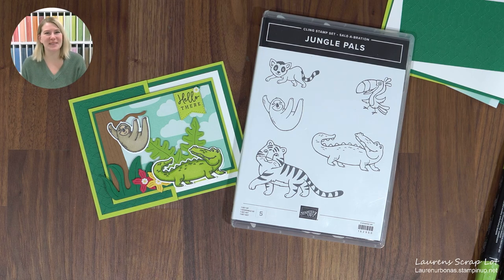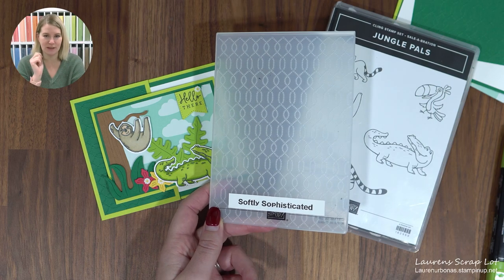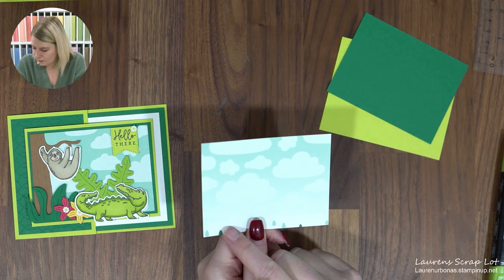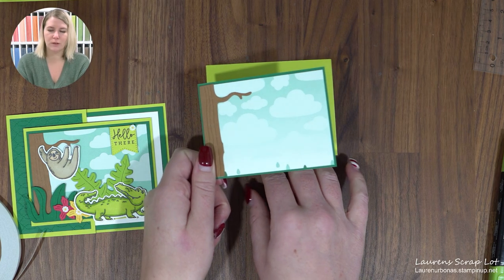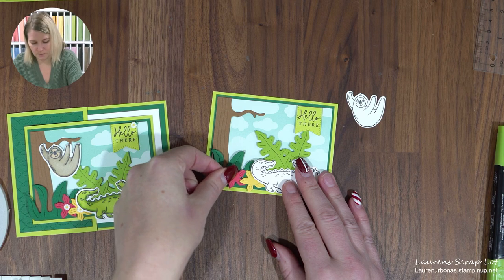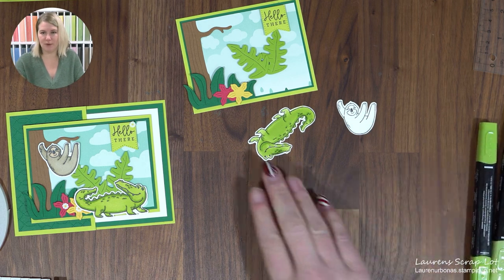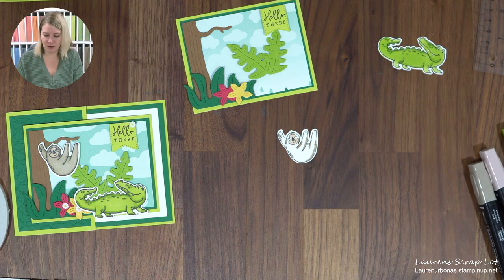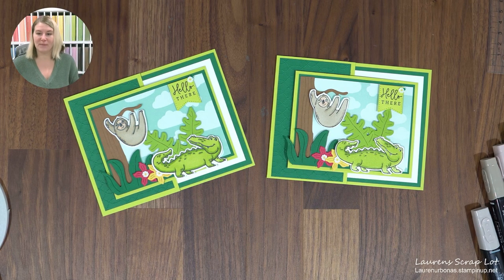Jungle Pals Front Panel Fun Fold Card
Welcome to my Weekly Episode of "Show Me How Its Done"!
Today we are playing with 4 Amazing Freebies from our January & February 2024 Sale a Bration Promotion!!!

Live in Canada?
I'd love to be your demonstrator! I can ship catalogues, kits or product anywhere you need!
You can also shop online 24/7 at laurenurbonas.stampinup.net
Any orders over $35 will automatically receive a set of my Monthly Club Cards for FREE! And, orders over $100 will receive a product bonus gift as well!

Supplies
Jungle Pals Stamp Set & Dies (Sale a Bration Freebies)
Sunny Days DSP (Sale a Bration Freebie)
Lemon Lime Twist Cardstock
Shaded Spruce Cardstock
Basic White Cardstock
Flowers: Sweet Sorbet & Daffodil Delight Cardstock
Leaves: Granny Apple Green Cardstock
Banner: Stylish Shapes (smallest) banner die
Darling Details (Sentiment I used)
Loose Daisy Embellishments (optional)
Softly Sophisticated Embossing Folder

Measurements:
Base: 4 1/4 x 8 1/4 (Score at 5 1/2)
Front Spruce: 2 1/2 x 4 (emboss with Softly Sophisticated folder)
Panel:
Lemon Lime Twist: 3 3/8 x 4 3/8
Shaded Spruce: 3 1/8 x 4 1/8
Sunny Days DSP (clouds) 3 x 4
Inside:
Shaded Spruce: 4 x 5 1/4

Happy Stamping!